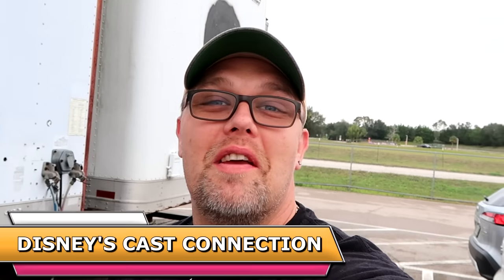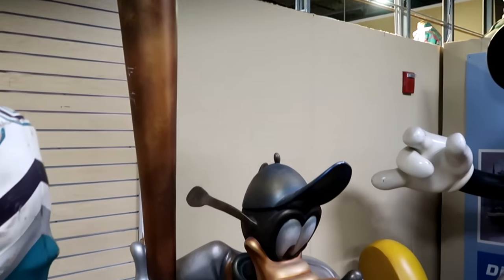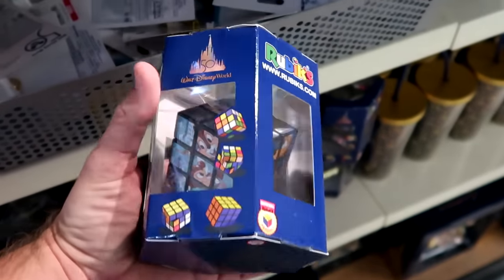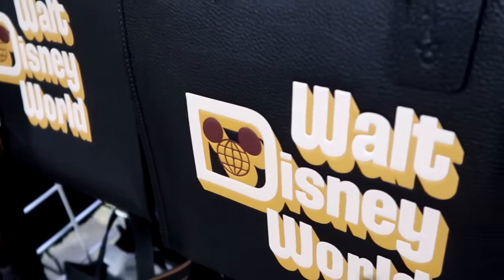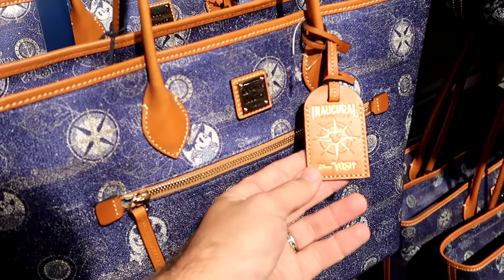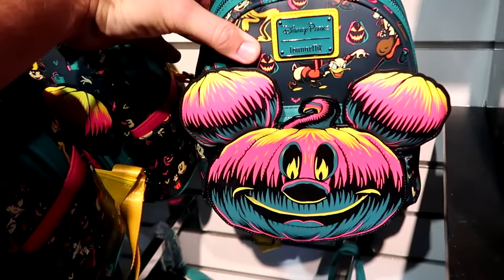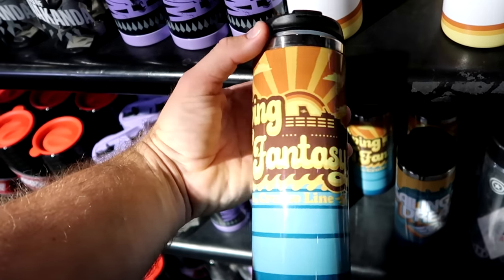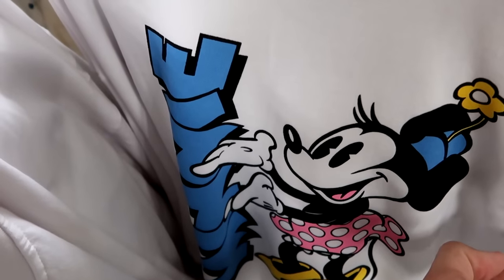DISNEY’S SECRET OUTLET STORE Merch Tour | Cast Connection - HUGE New Merch Drop | Walt Disney World!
Hey friends and family! Join me for an awesome shopping adventure At Disney’s Cast Connection And Property Control where we will checkout all of the newest discounted Disney Parks Merchandise before it goes to the Disney outlets and also resort used furniture! Also below are links to my most recent Disney vlogs and patreon if you would like to help support the channel. Make today awesome!

Tracey Armstrong
Mike Davies
Elmer Sagehorn
Holli Kilpatrick
Jodi Welcher
Catia Gonzalez
TheSassyPina
Sarah Jones
Vicki Volkmar
Carla Meyer
Vanessa Macias
Cari Simpson
Stefan Mueller
Garrett Peery
Melinda Puente
Jenn Marie
Larissa Robinson
Jill Hepp
Michael Barbu Family
Andrew Satterfield
Caroline Gerard
Darren Nobleza
Erin Moyer
Jose Rodas
Starla De Leon
Serena Denning
Kris Wilcox
Susanne Havel
Thomas Arnold
Michele Brossett
Shane Kenny
Patti Martinal
Mayra Dallape
Hillary Daniel
Steve Lorenz

NEW Merch!